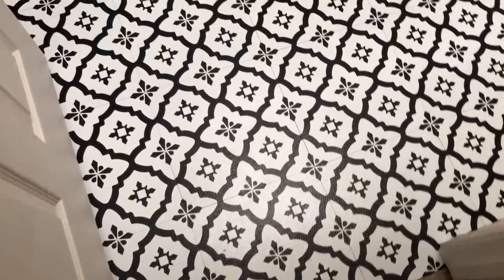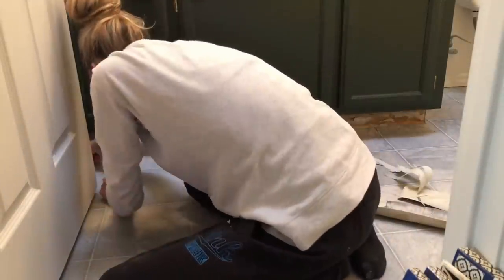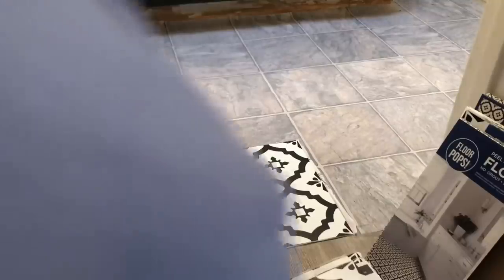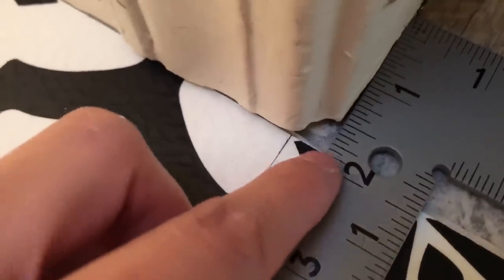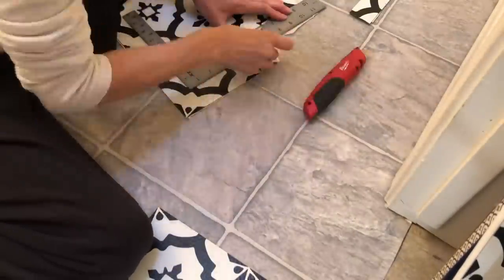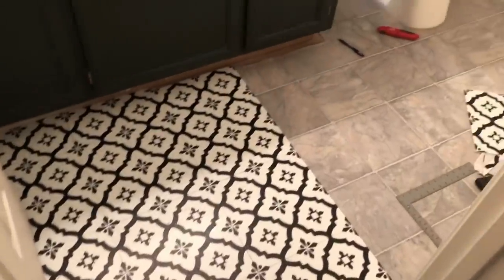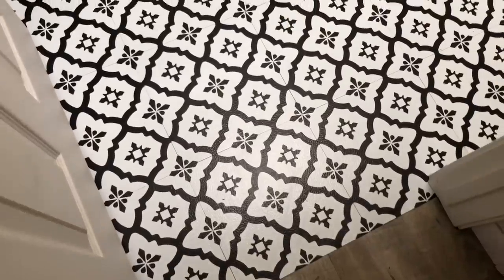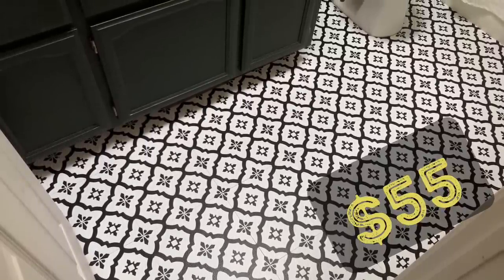How to Install Peel and Stick Vinyl Flooring | Floor Pops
Thanks for tuning in for the 3rd video in my $100 Bathroom Makeover Series! Today we are tackling the floors using Floor Pops Peel and Stick Vinyl Flooring Tiles! I will show you How to install peel and stick vinyl flooring in this video. It's fairly simple and I finished my bathroom floors in less than 3 hours! I cannot say enough great things about the Floor Pops Vinyl Flooring Tiles! So far, they have held up great and we have had no problems at all.

There are more DIY hacks videos and coming your way!

GET THE SAME TILES HERE:
FLOOR POPS VINYL FLOORING TILES